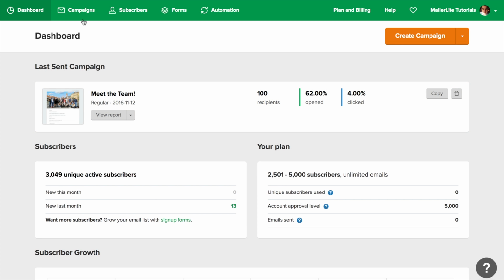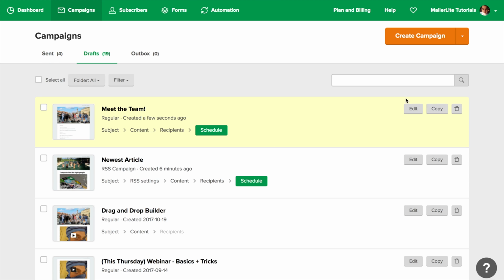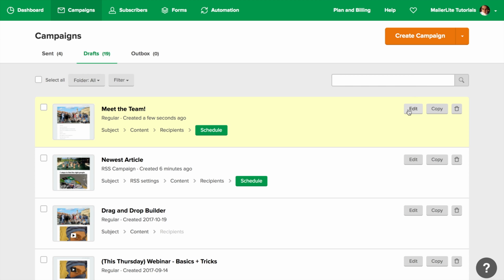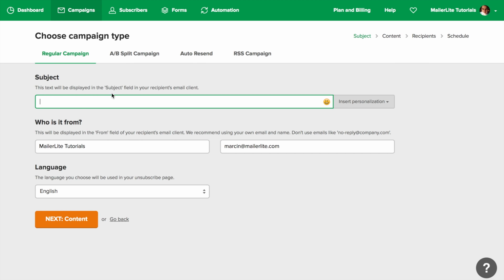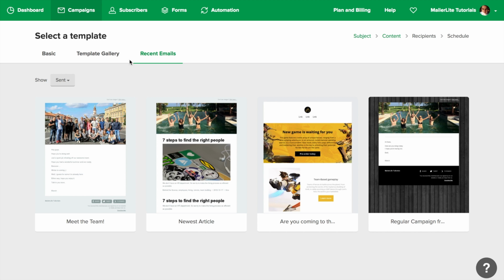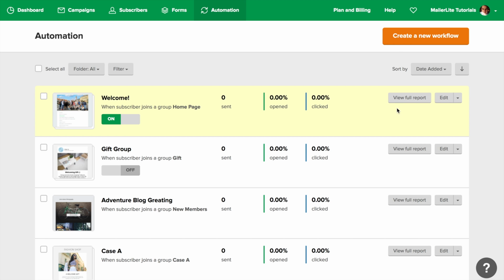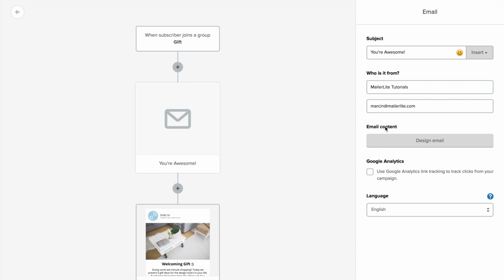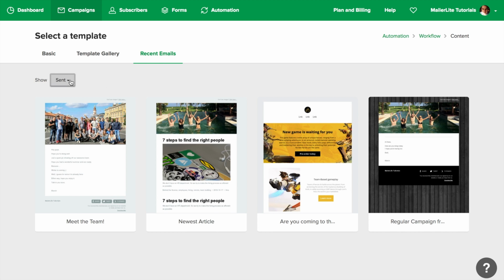Reusing Recent Campaigns - MailerLite Classic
This video goes over all the different ways of reusing past campaigns.

This tutorial is for the Classic version of MailerLite.

Need a Forever Free MailerLite account for up to 500 Subscribers, and all pro features included?